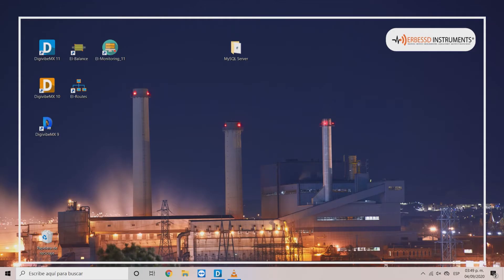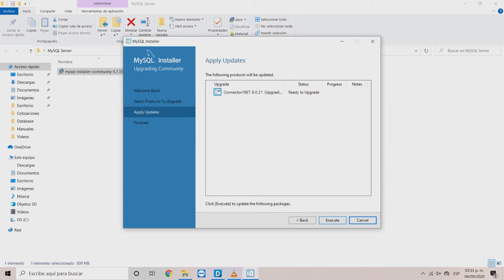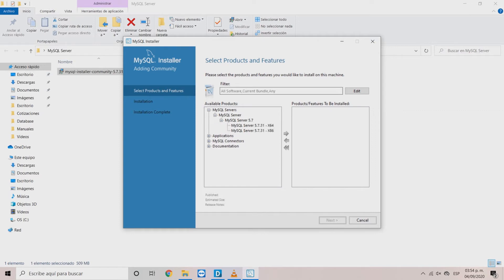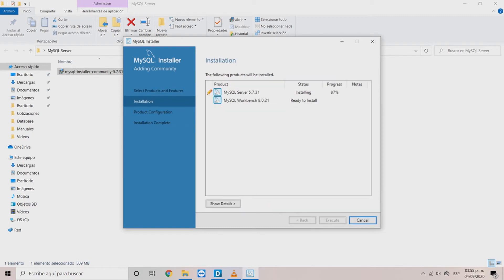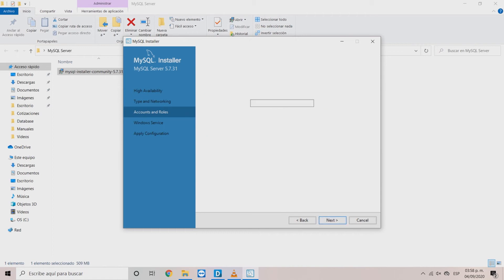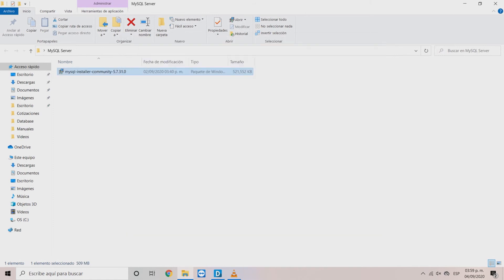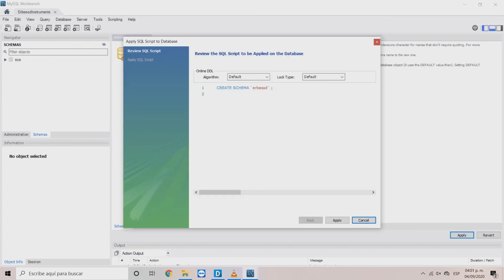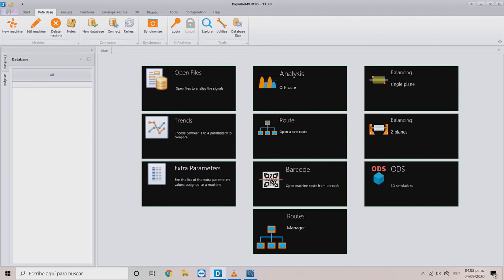Erbessd Instruments Tutorial - How to connect DigivibeMX 11 to MySQL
MySQL is an excellent alternative for storing information on your machines. With it you can control the storage space, the users that can access it and many other features. Connecting to your MySQL base from DigivibeMX is very easy. We show you how to do it.